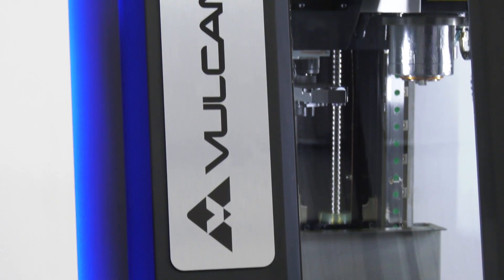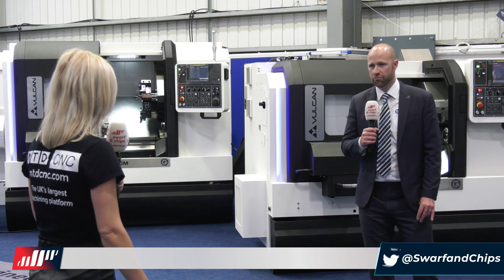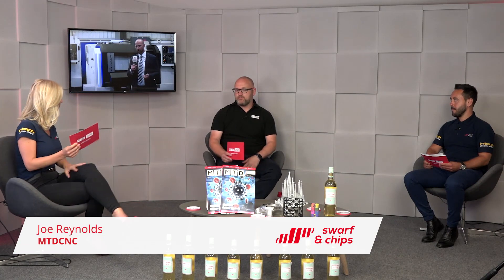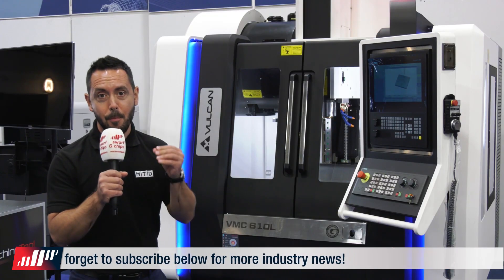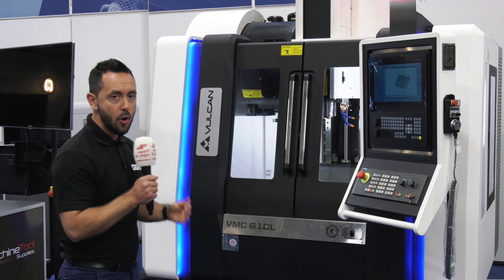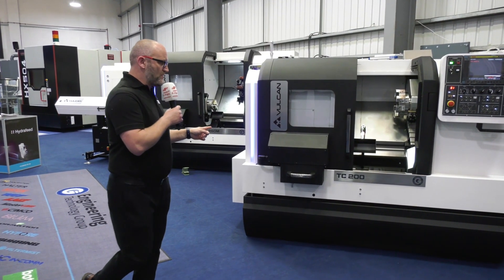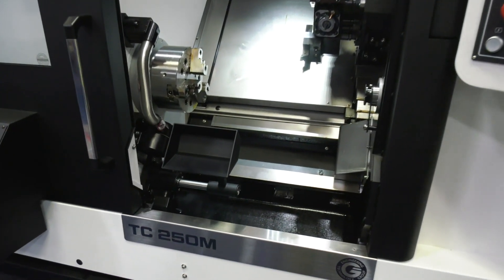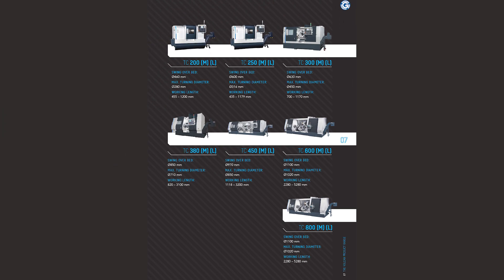SwarfandChips - Class beating turning centre under 50k | Vulcan - 29/05/2020 - Ep 179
This week, we are back in the MTD studio after a lengthy time producing remote shows.

Lyndsey is joined by Joe and Gio to discuss the launch of the Engineering Technology Group’s new machine tool brand, Vulcan.

Within the range, they have CNC lathes, machining centres, and double column milling machines.